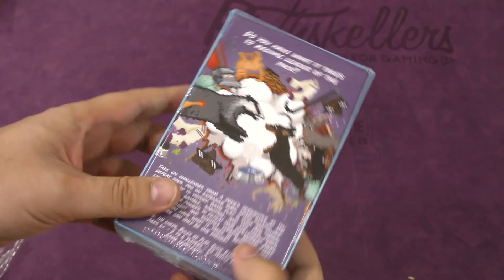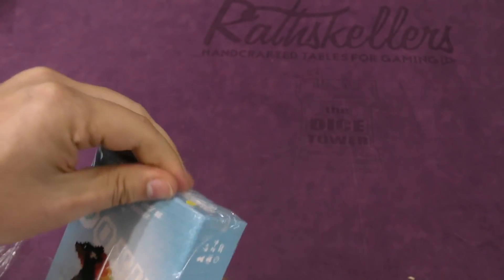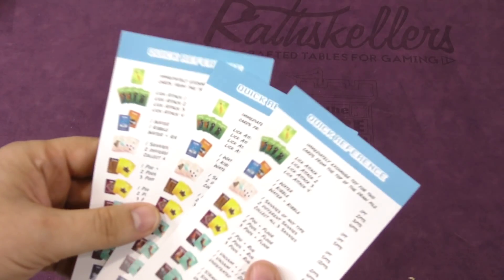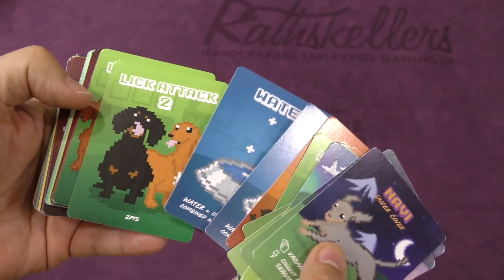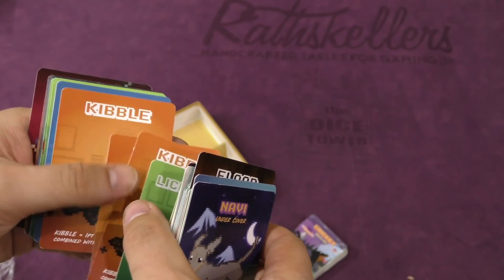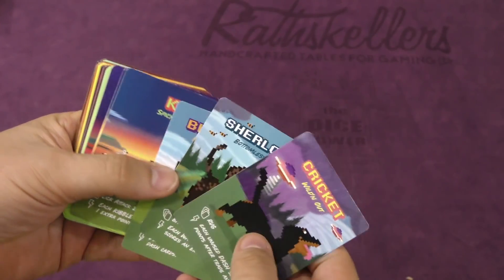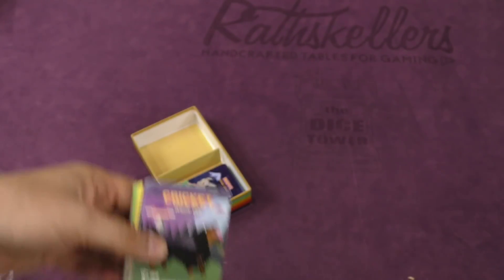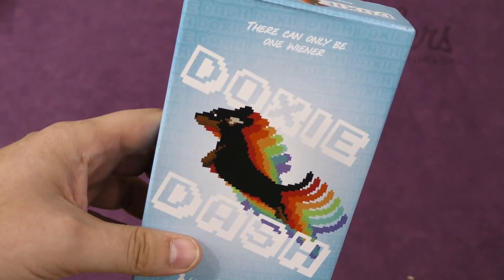Daily Game Unboxing - Doxie Dash